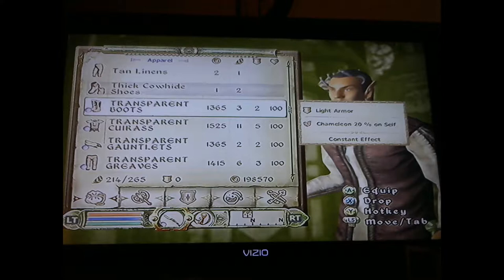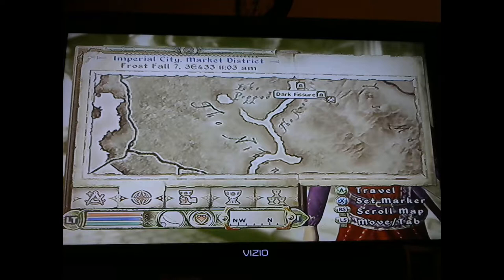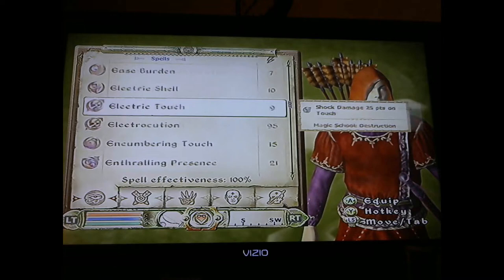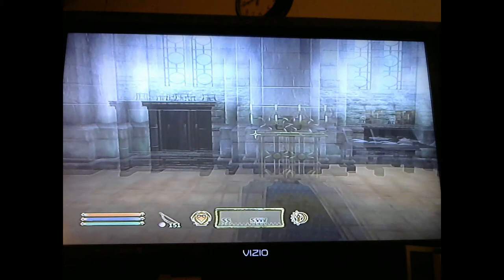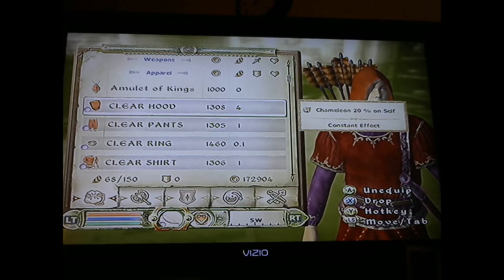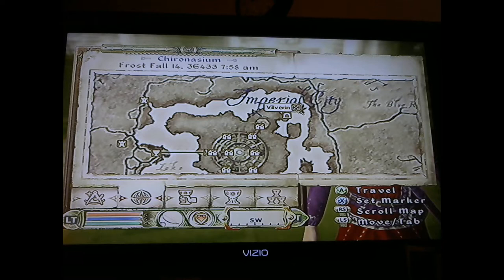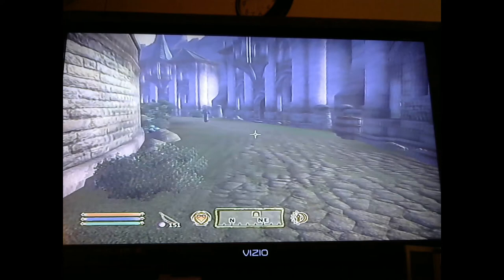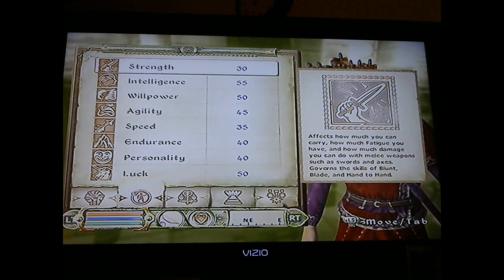Process to create full chameleon outfit